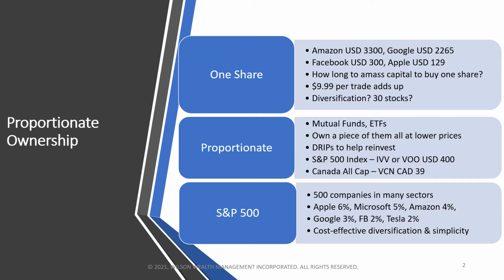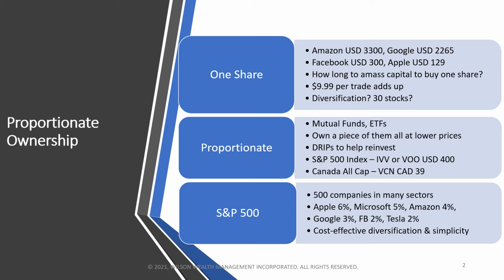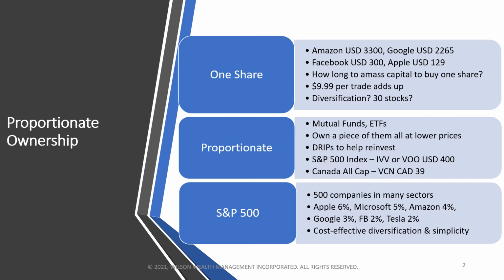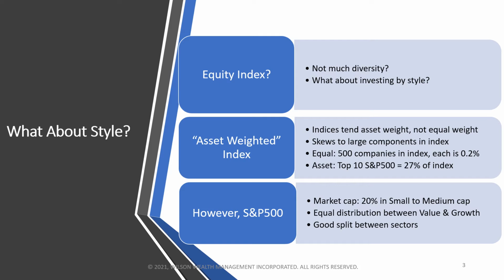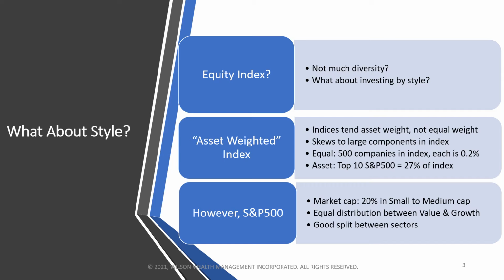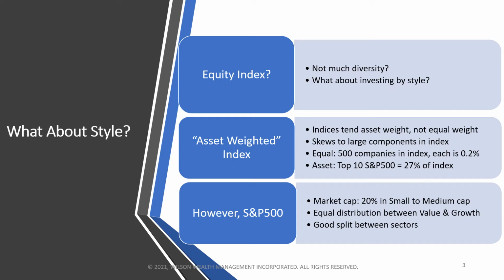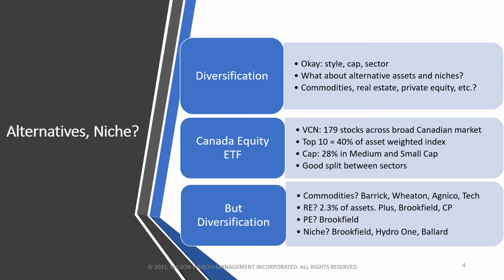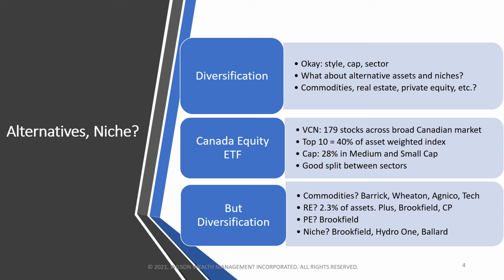Episode 49: Dollar Cost Averaging - Diversification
In this episode we discuss how Dollar Cost Averaging (DCA) may help improve portfolio diversification versus Lump Sum Investing.

Not an absolute as this video is more about the type of investments you purchase. And the diversification benefits you can attain. Lump Sum can certainly achieve the same results. But more so in how DCA is well-suited to create strong diversification through these investments.

We consider the questions:

"What is proportionate ownership?"

"How does proportionate ownership help strengthen portfolio diversification?"

"I can diversify with Lump Sum investing. So where is the benefit in a DCA approach?"

"What are asset weighted indices? Equal weighted indices? How do they compare if I invest in one over the other?"

"I prefer to invest by different styles, rather than in a "plain-vanilla" index fund. Market capitalization, value over growth, a variety of industries. Why should I  consider a bog-standard index fund?"

"Okay, but I also like to invest in precious metals, commodities, private equity, and real estate. I have heard they can aid in diversification. Should I find alternative asset class funds for those investments?"

"And what about hot sectors and niches? ESG, cannabis, fintech, etc. Will I
need separate funds for some exposure in these areas?"